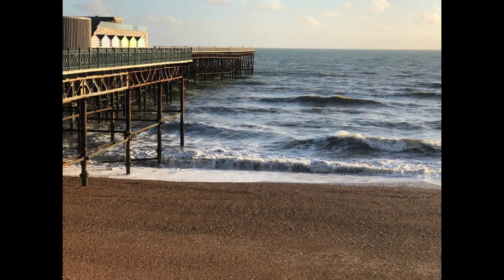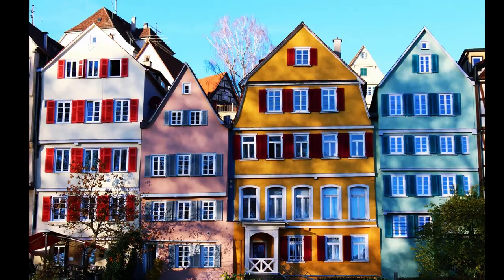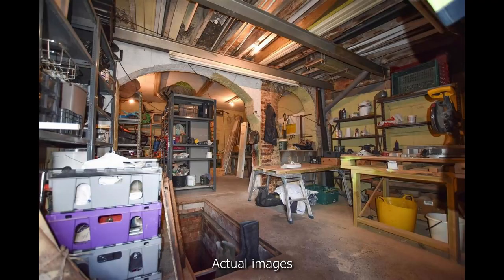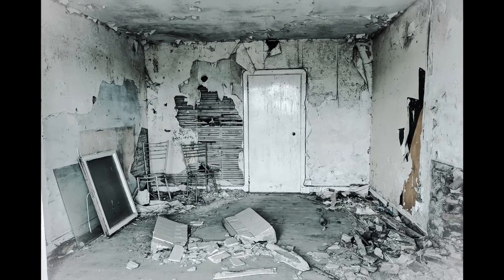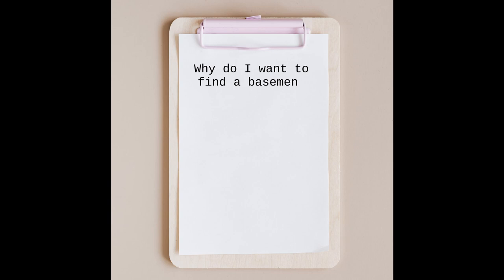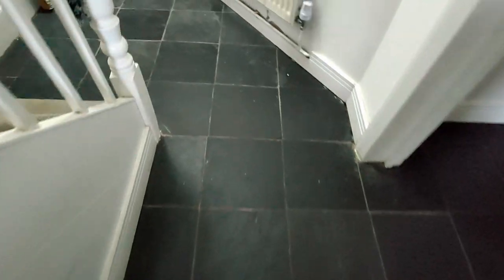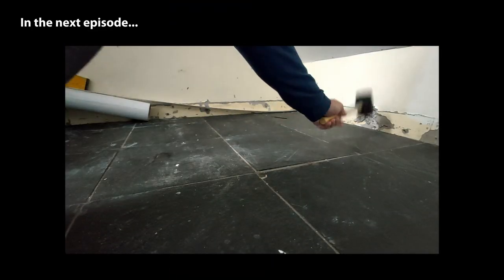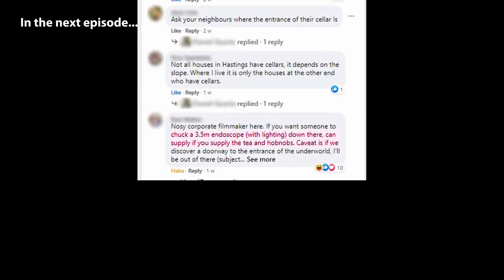Searching for a HIDDEN CELLAR (Part 1)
This is Part 1 of the my search for a hidden cellar, my initial findings and my plans if I find it.

I moved in to an early Victorian house a month ago. I believe I have a huge hidden cellar under my dining room and kitchen.

Do you have a cellar or basement? Where is the entrance? Where should I look for it?